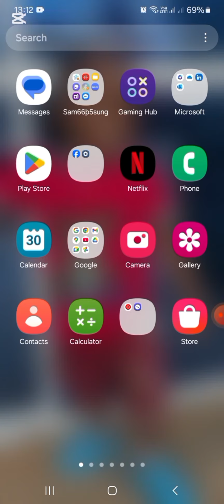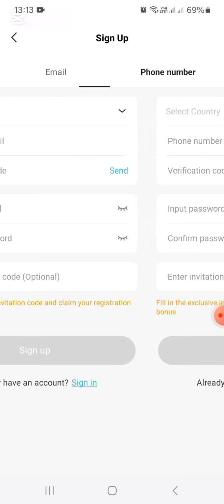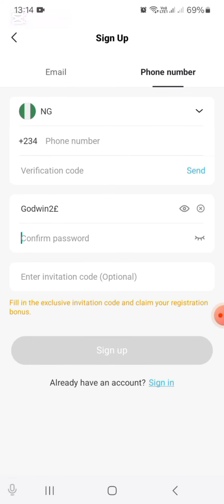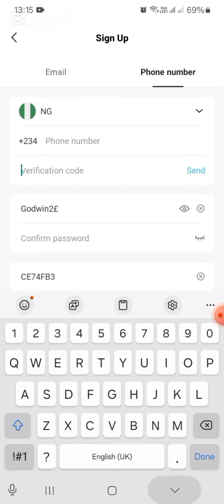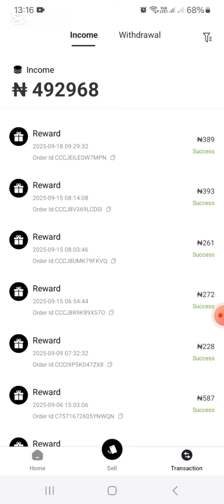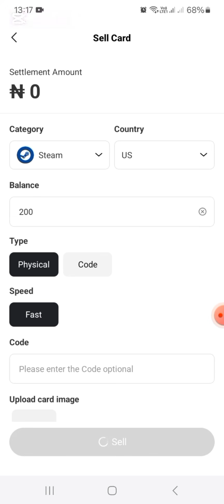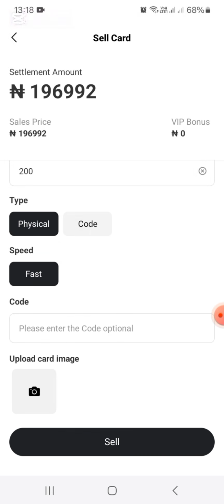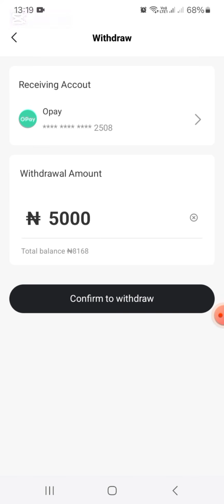How to sell gift card on carding app at high rate